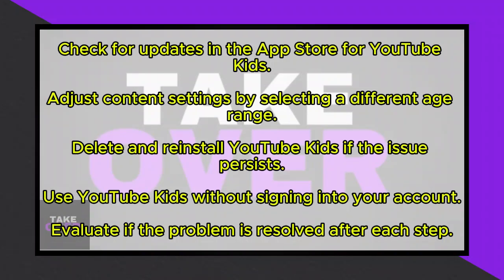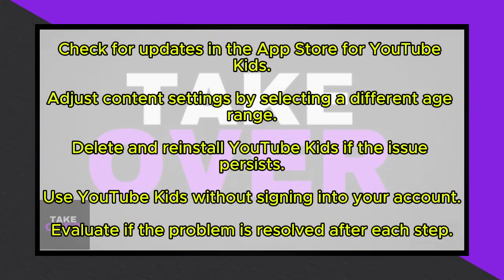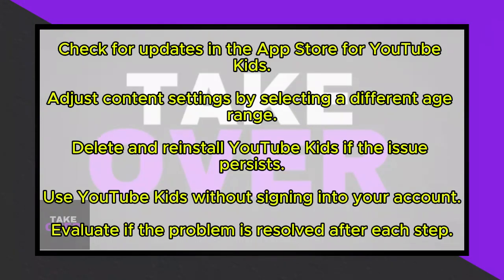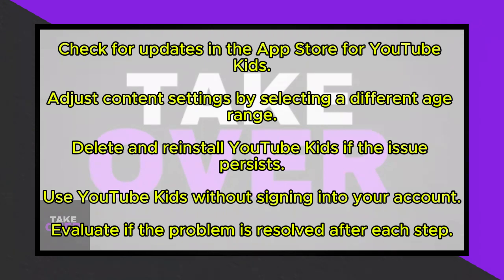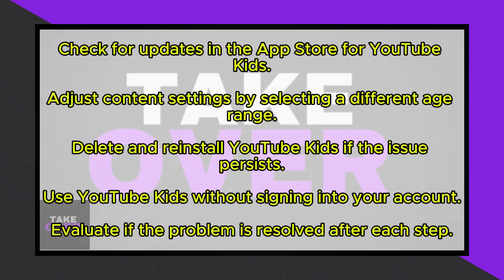Fix youtube kids not working 2024